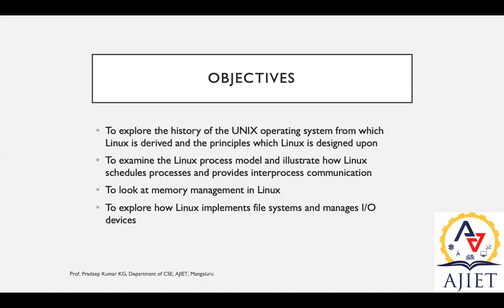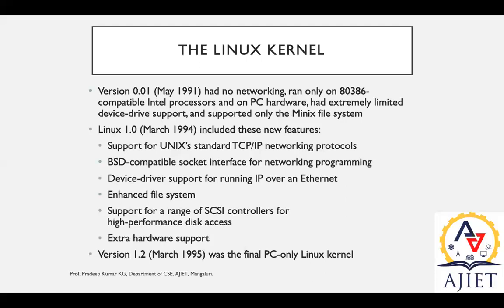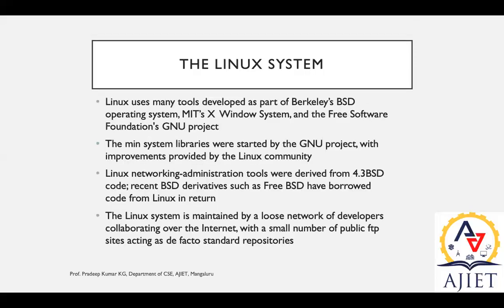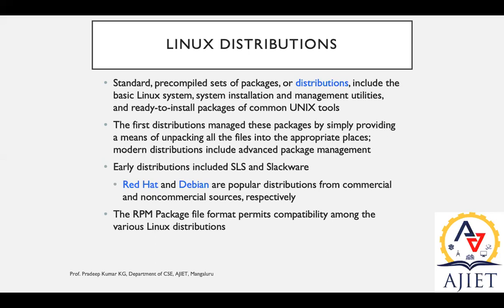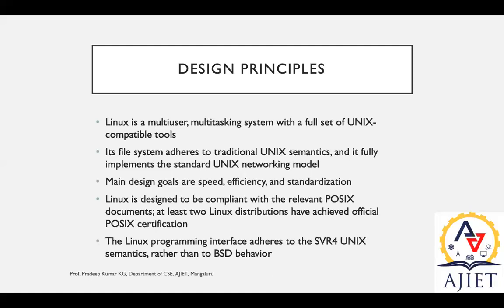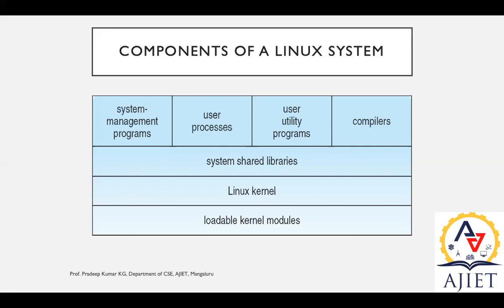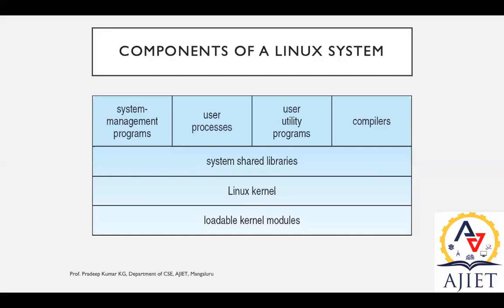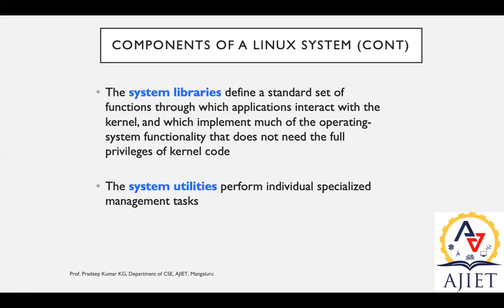Module 5 Case Study Part I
This tutorial Covers The Linux System as a case study - History, Components